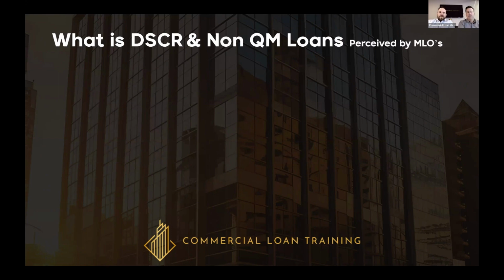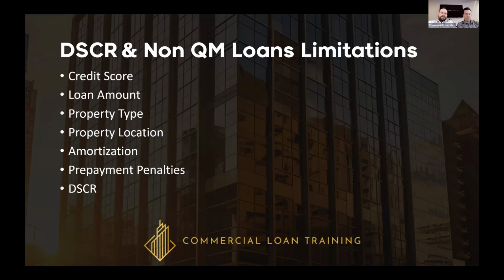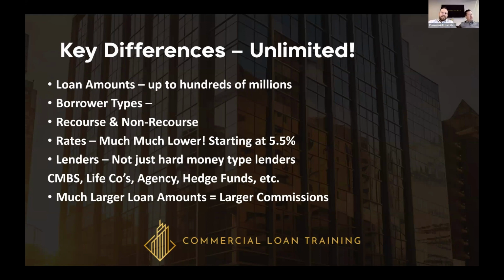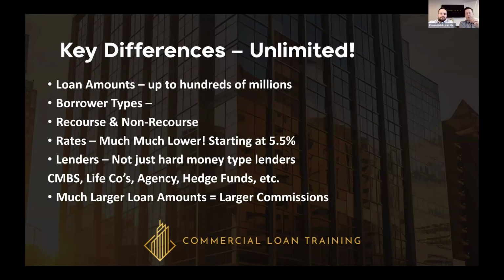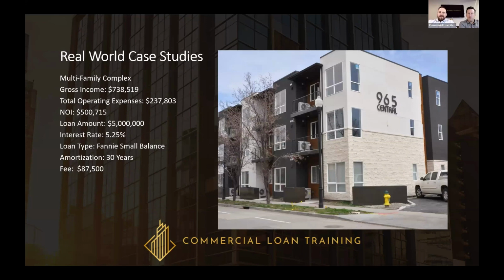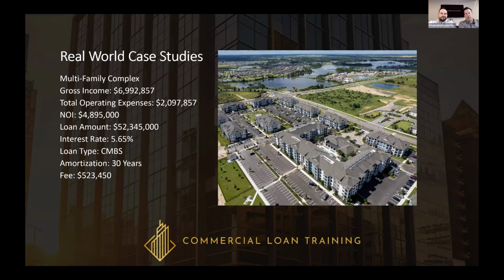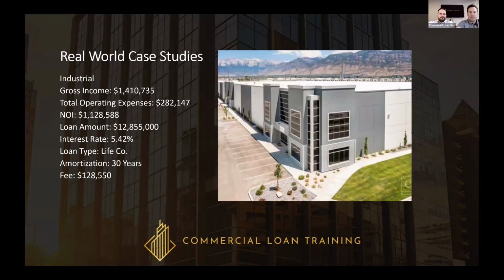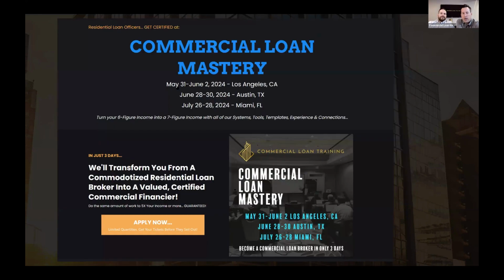Commercial Loan Training - True Commercial Loans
Are you a residential loan broker MLO? Are you confused between DSCR/Non-QM Loans & True Commercial Loans? This webinar walks you through the main differences between residential non-qm loans and commercial loans.